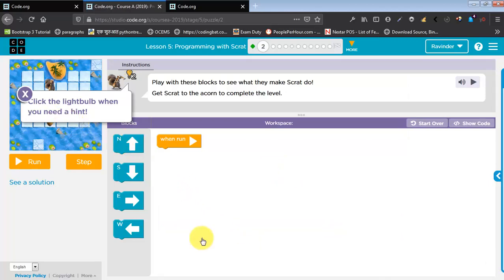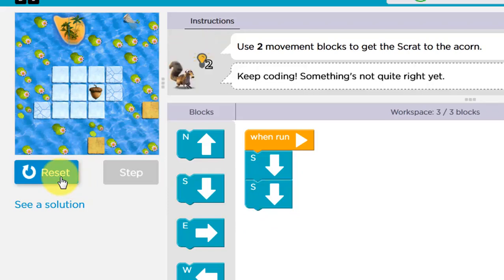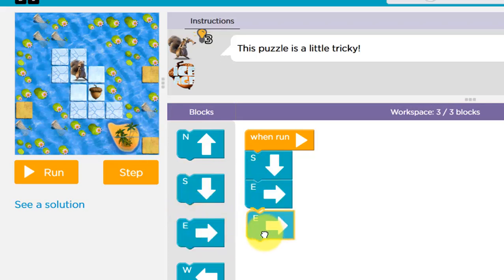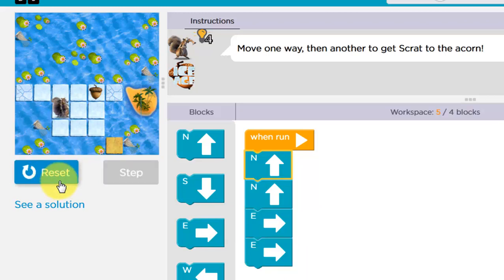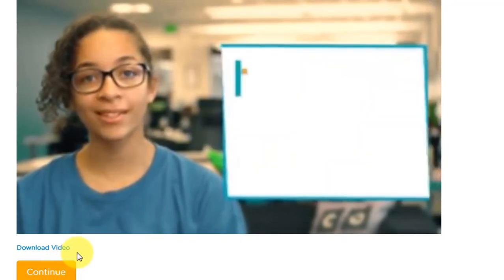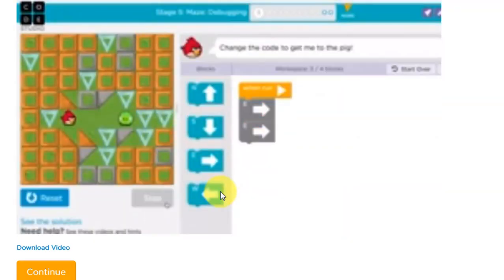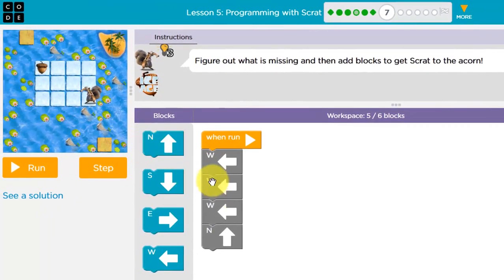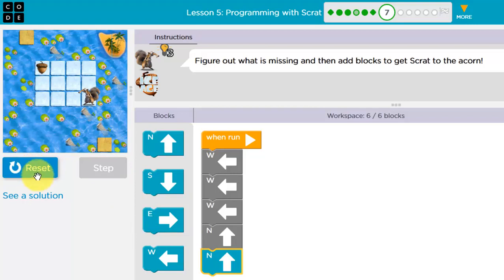Day 2: Learning Computer Science and Informatics Practice XI - Debugging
Day 2: Learning Computer Science and Informatics Practice- Debugging for CBSE Class 11 students latest syllabus 2020-21
 In this we will learn how to start programming with code.org, creating account and start learning blockly so that kids/ students can lean to give instruction like programmer do.
Authors:
R. S. Saun and Deepak Jukariya